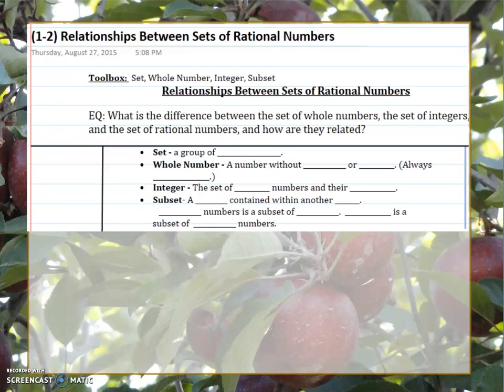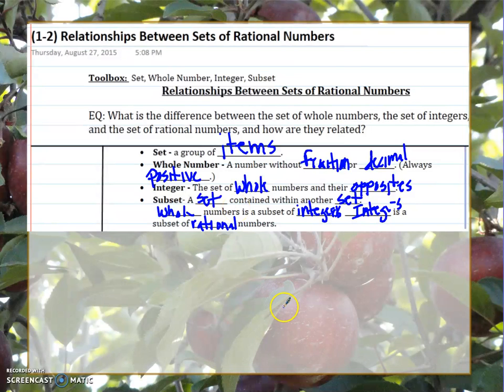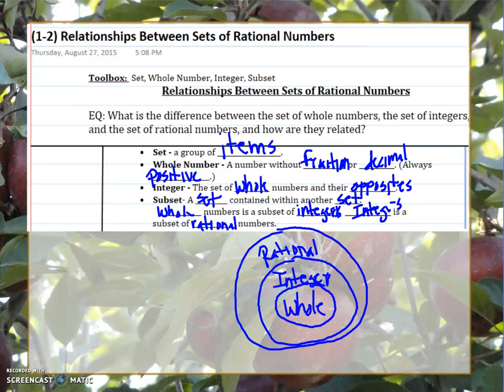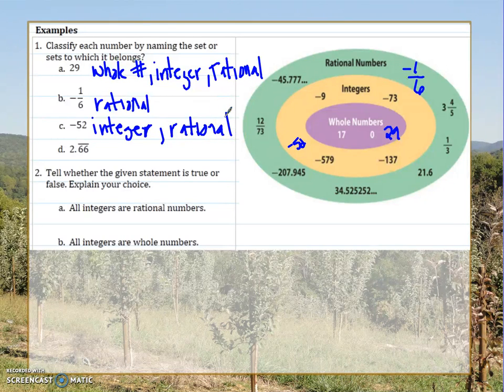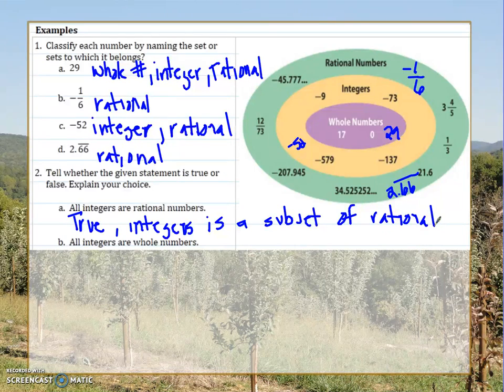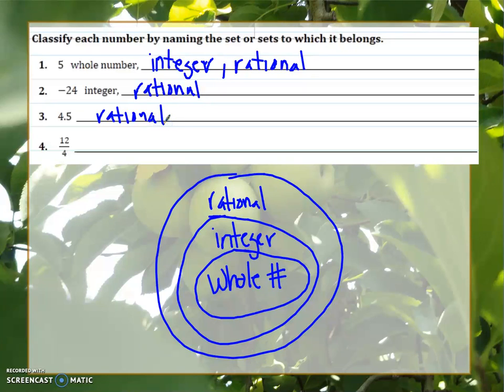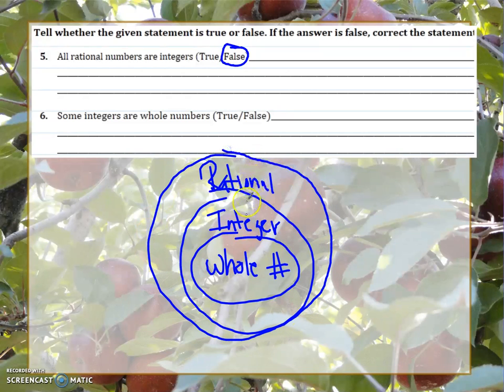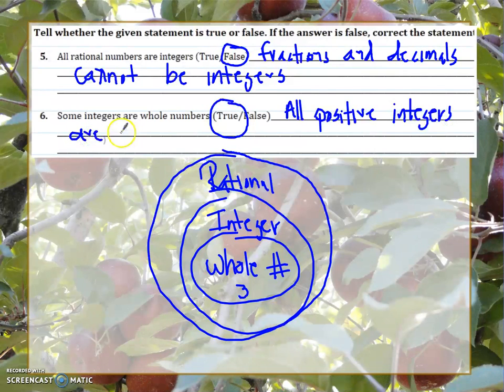Relationships Between Sets of Rational Numbers